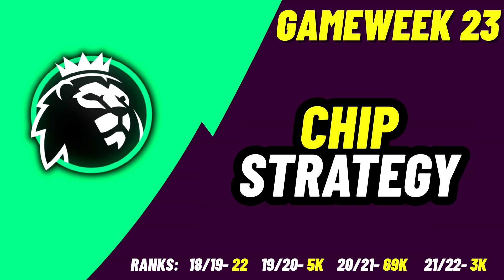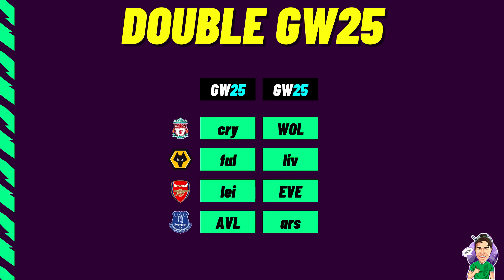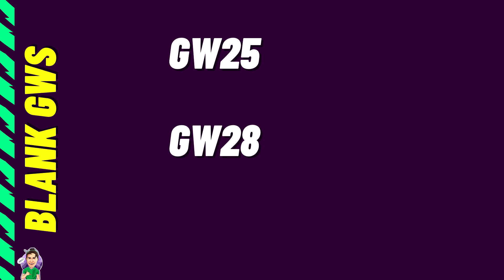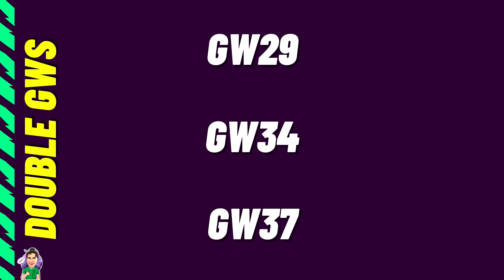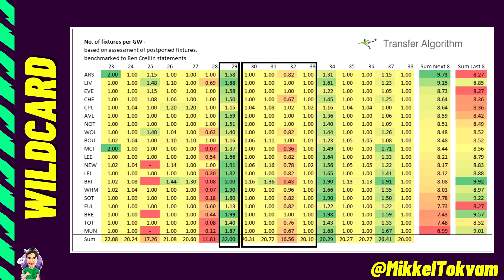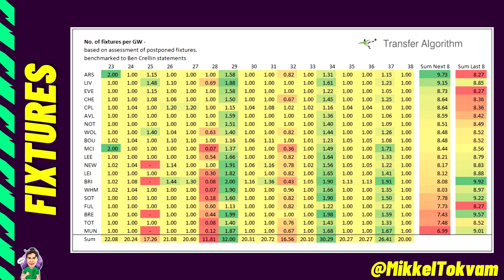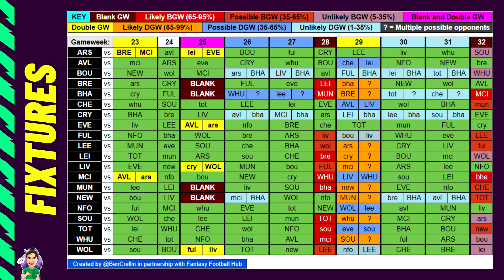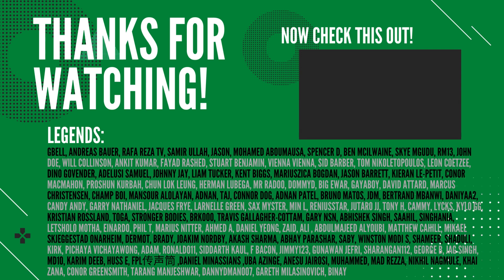FPL | MY CHIP STRATEGY! 👀| Fantasy Premier League 2022/2023!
In this video we take a look at my FPL CHIP STRAT DRAFT/TEAM TRANSFER PLAN!